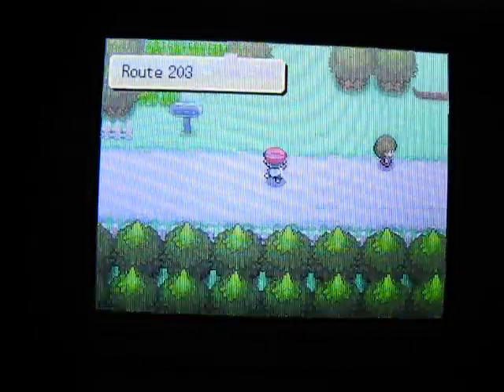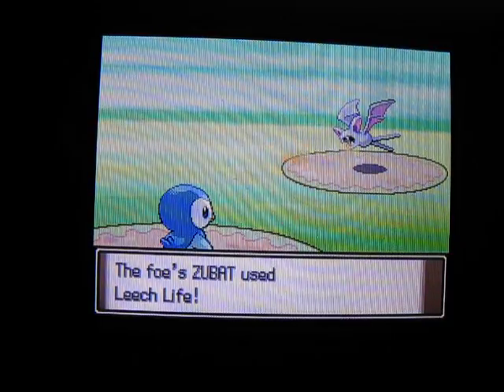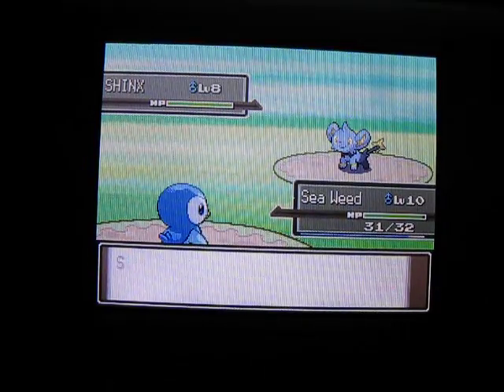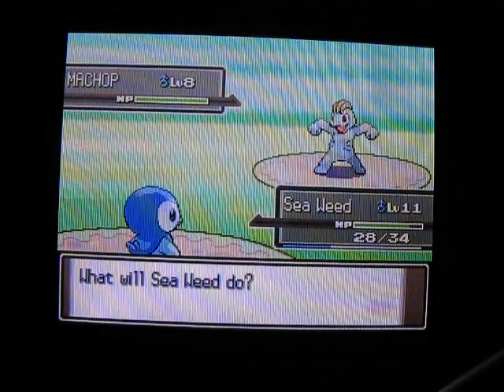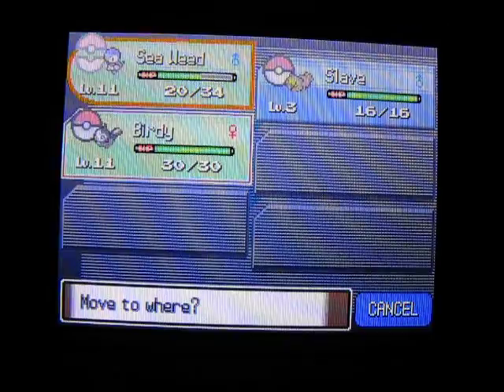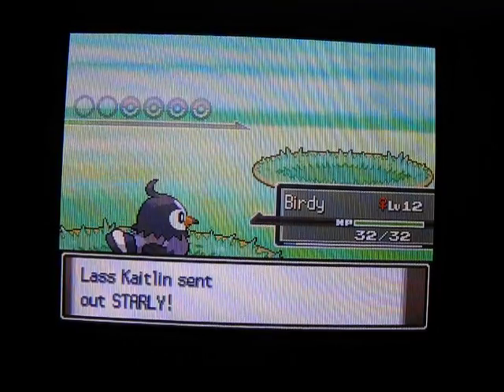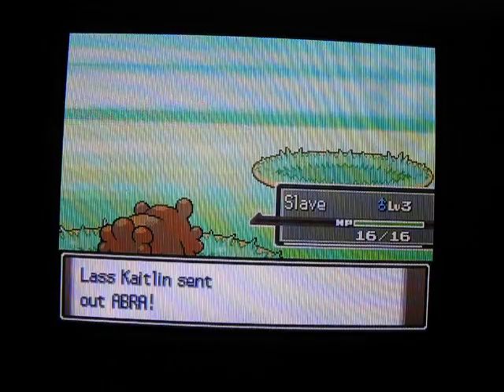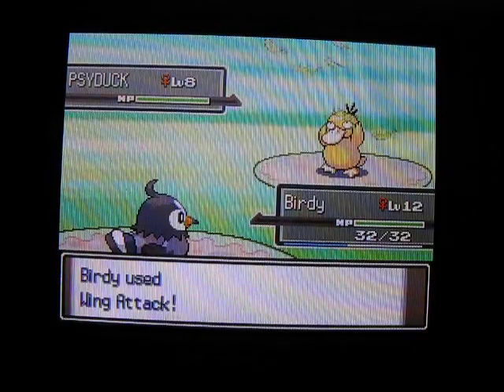pokemon platinum walkthrough part 5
near to the first gym